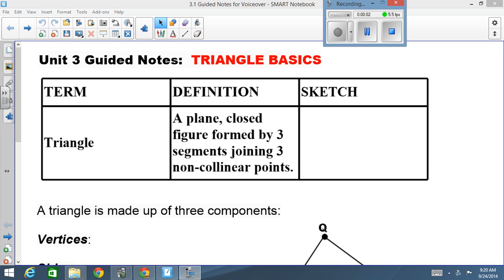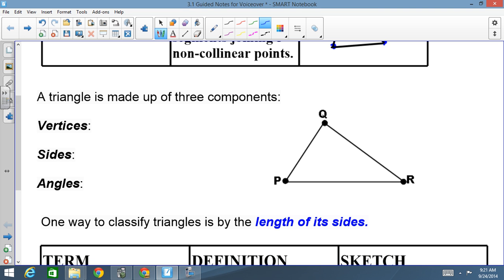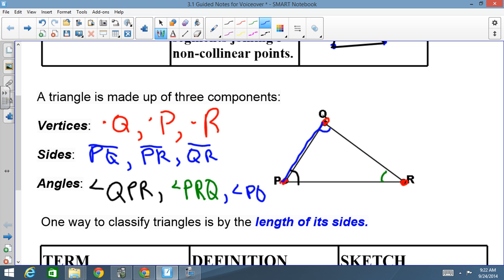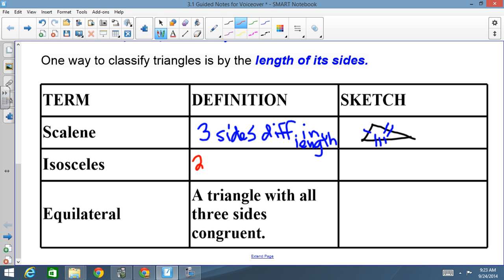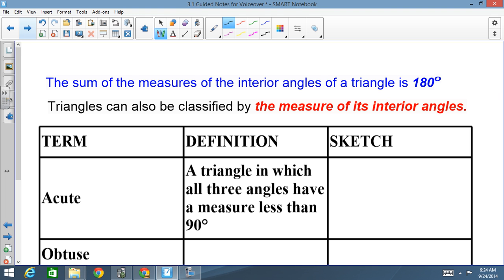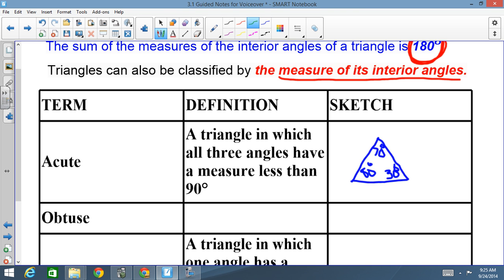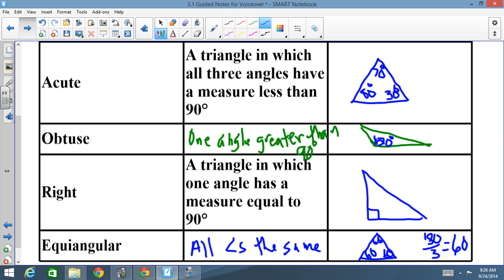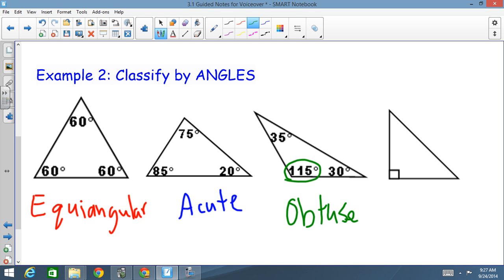Triangle basics guided notes